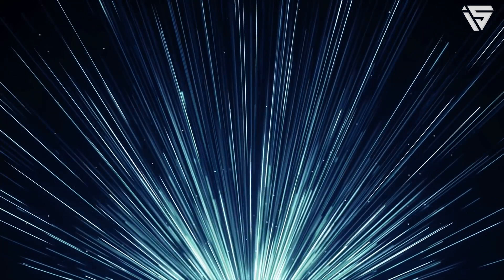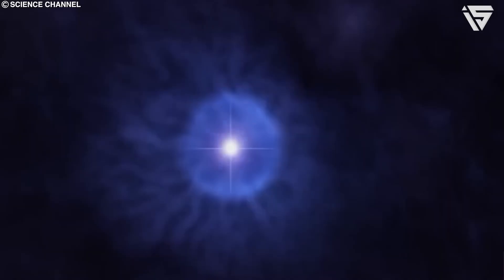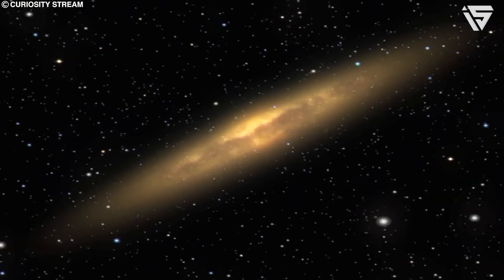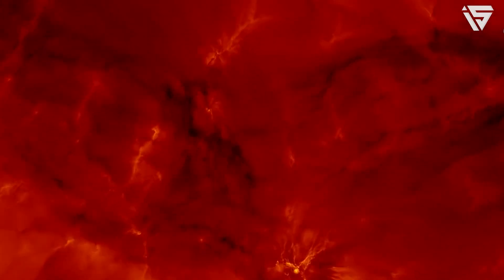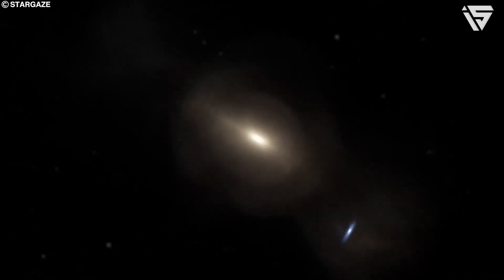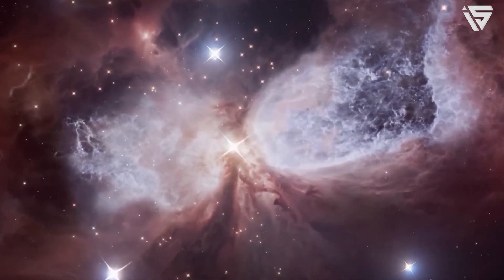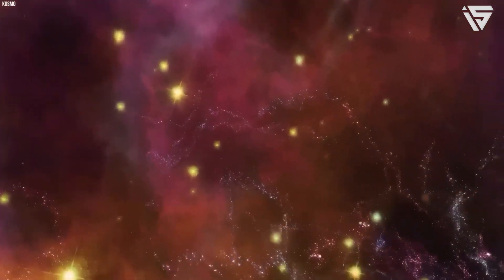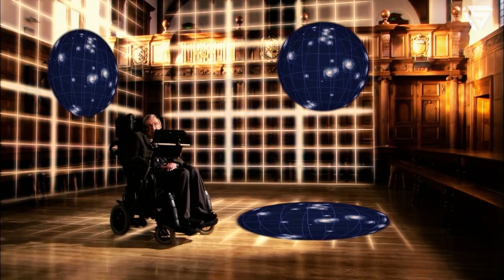5 Theories About What Lies Outside The Observable Universe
The universe is so vast and mysterious that there's still a lot to explore. So, let's see what scientists think about the world outside our observable universe. Here are the 5 most famous theories About What Lies Outside The Observable Universe.

1. Our videos have no negative impact on the original works.
3. Our videos are transformative in nature.
4. We use only the audio component and tiny pieces of video footage, only if it's necessary.